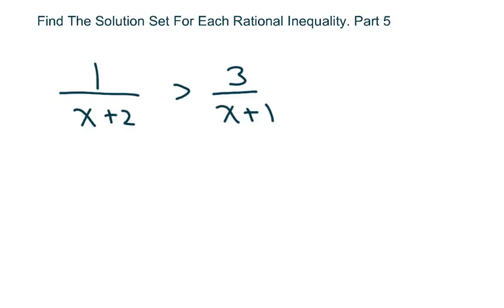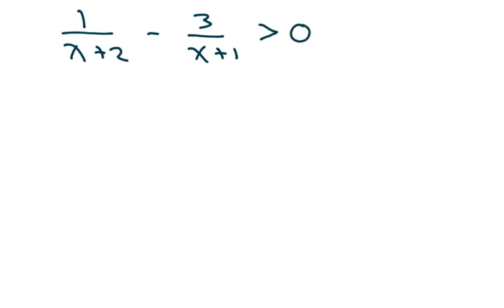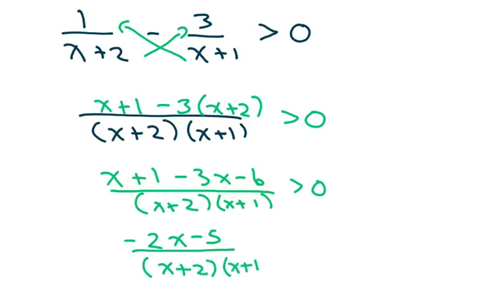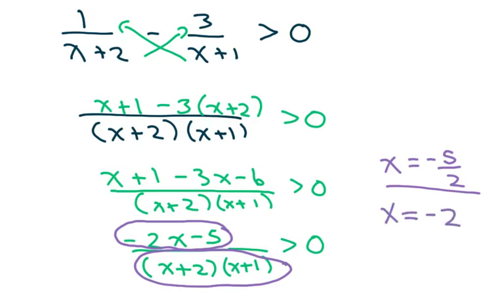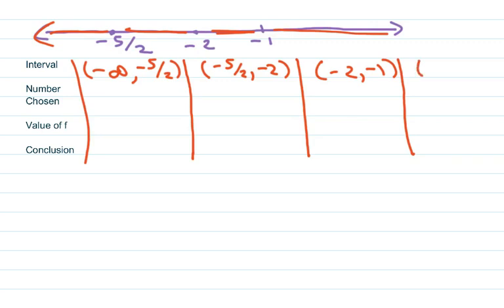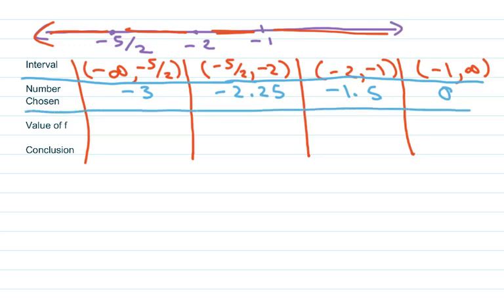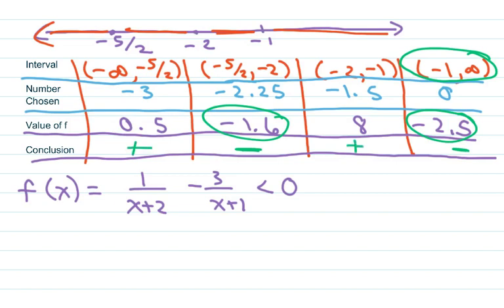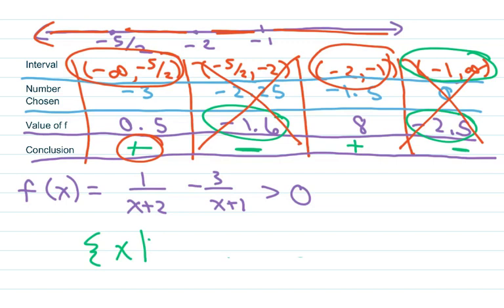Find The Solution Set For Each Rational Inequality. Part 5